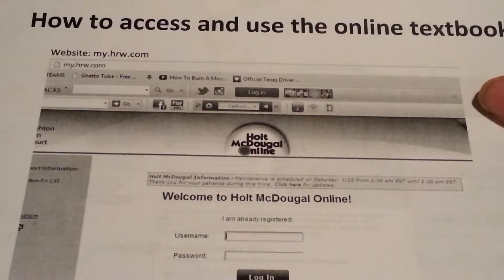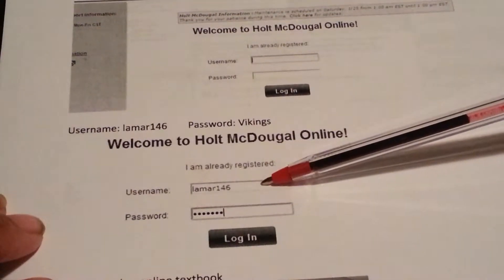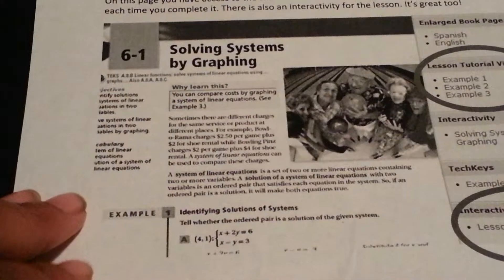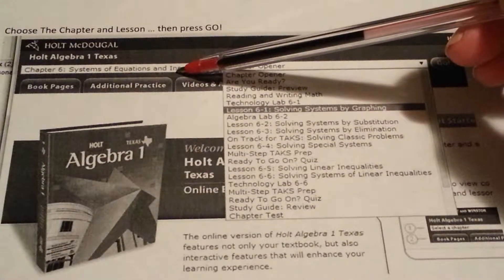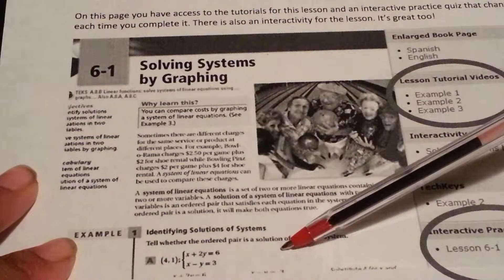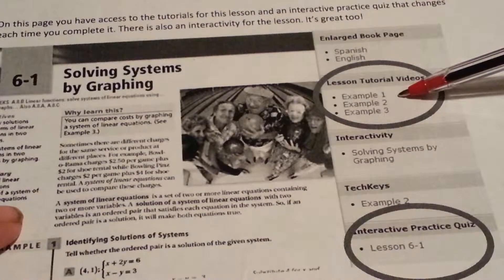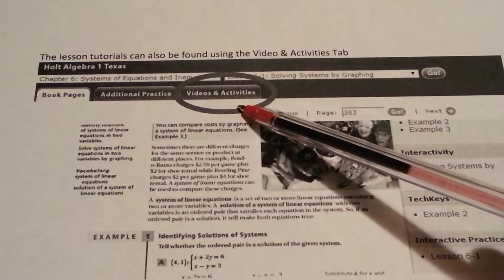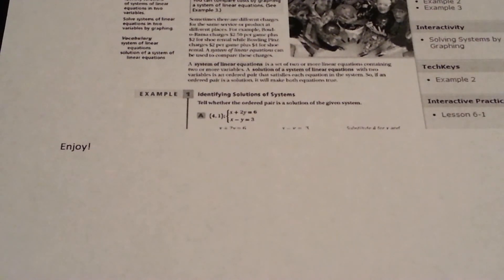Holt algebra 1 online textbook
Giving the username and password to gain access to the Holt algebra 1 textbook online

Username has been changed
username: lamar170 (will only work until June of 2015)
Password: Vikings